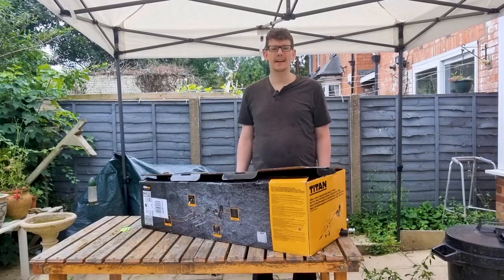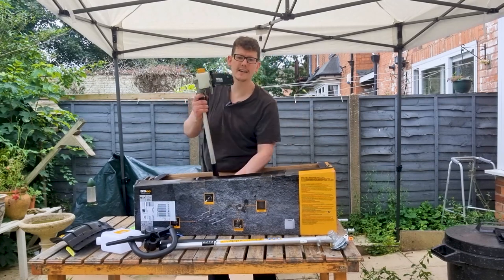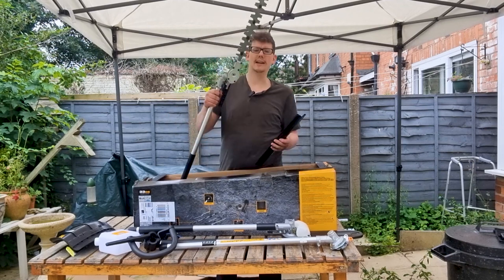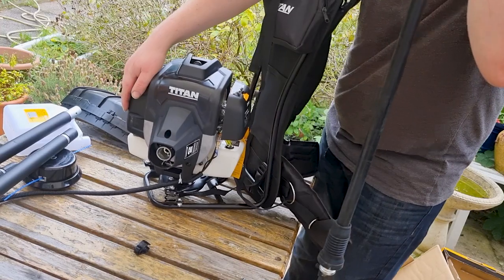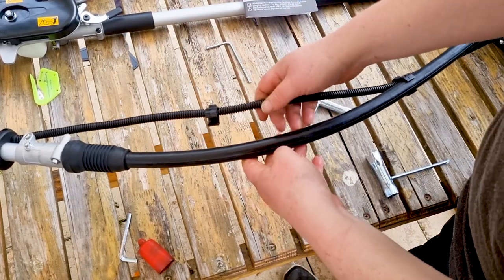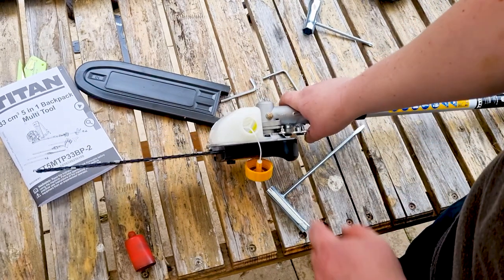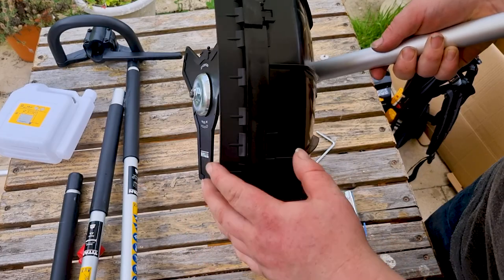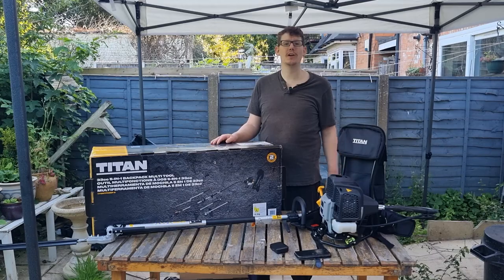Titan 5-in-1 Multi Tool Backpack: The Ultimate Unboxing!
In this video, we will be unboxing and assembling the Titan 5 in 1 Multi Tool Backpack. We will show you step-by-step how to assemble the backpack. This backpack is perfect for gardening enthusiasts who want to have all their tools in one machine. We hope you enjoy this video and find it helpful!